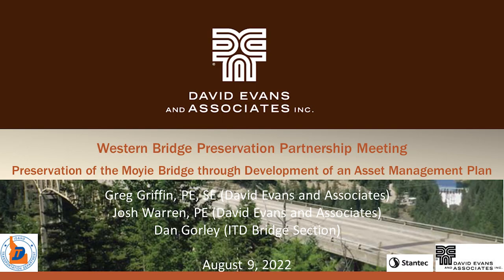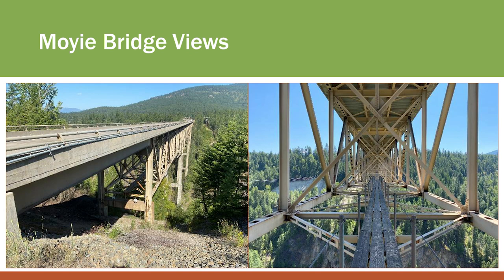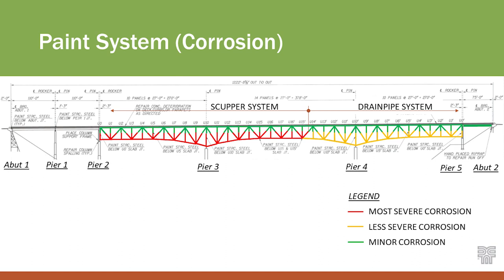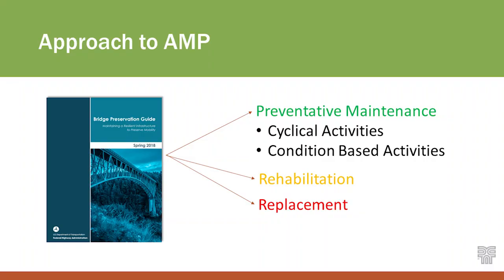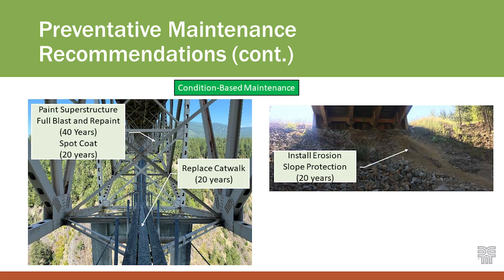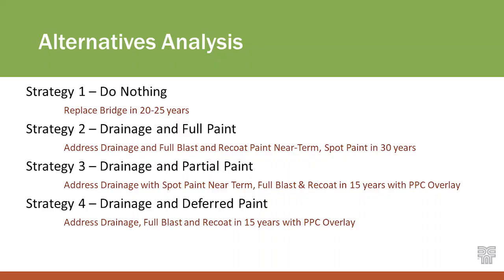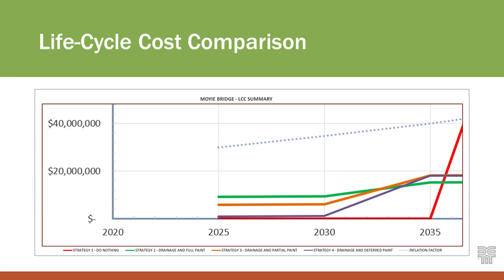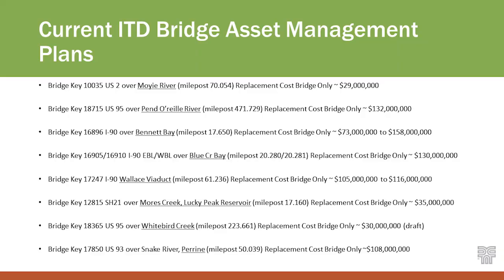Moyie Bridge Preservation Josh Warren & Greg Griffin, David Evans Dan Gorley 2022-08-09 WBPP - TSP2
Preservation of the Moyie Bridge through Development of an Asset Management Plan -  Josh Warren, PE & Greg Griffin, PE, SE, David Evans and Associates
Dan Gorley, ITD   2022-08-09 WBPP - TSP2  NCPP